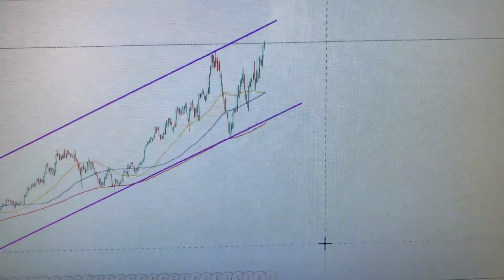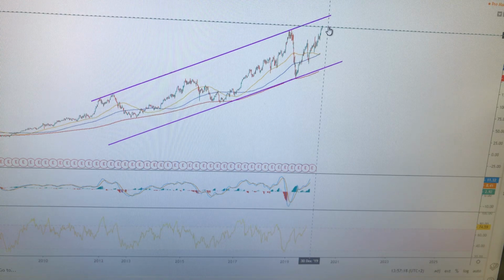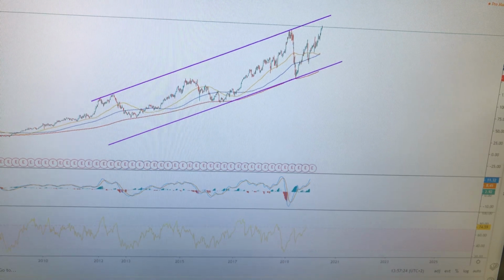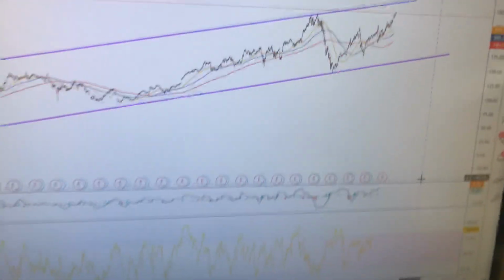AAPL stock's ominous pattern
This is not a doom and gloom call on AAPL stock. Rather, this is about respecting a repeatable pattern on the stock's charts. Watch the video now.